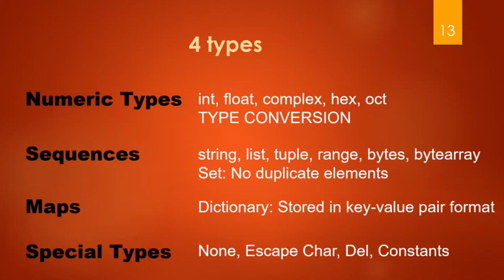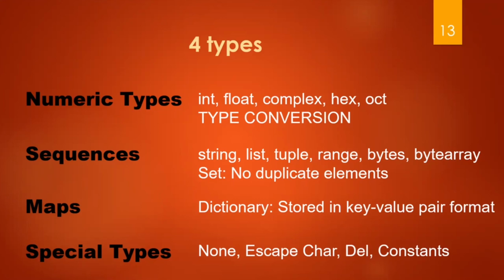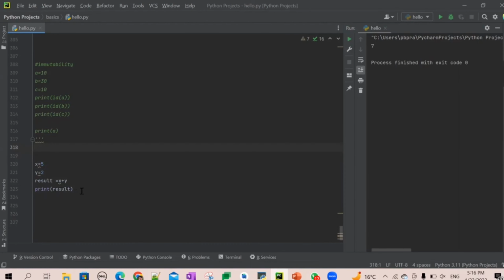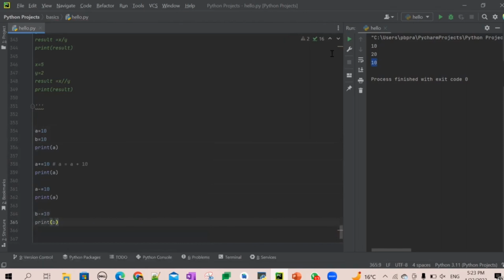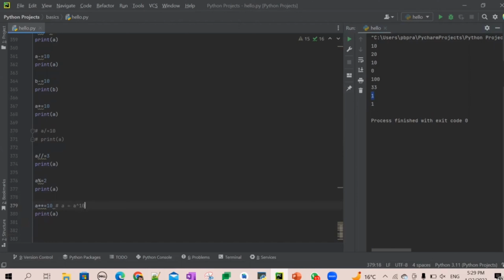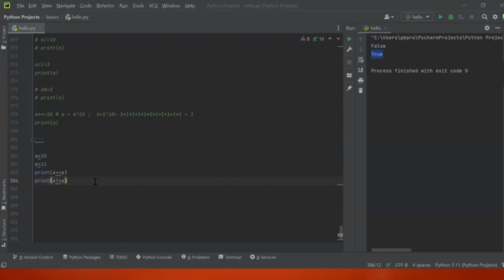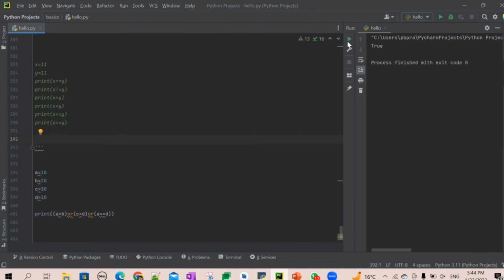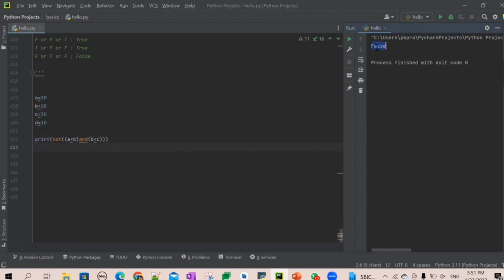Python Course: Operators [Session 3] by PyBro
Welcome to Session 3 of our Python Programming Course! In this video, titled "Python Course: Operators," we'll delve into the world of operators in Python. Operators are essential for performing operations on variables and data in your programs and understanding them is crucial for writing efficient Python code.

In this session, PyBro @Itoptimizzedpro  will explain various types of operators, including arithmetic, comparison, logical, and assignment operators, and demonstrate how to use them in your Python programs. You'll learn how to manipulate data and make decisions in your code effectively.

Code Snippets: To make your learning experience even more practical, we've provided all the code snippets used in this session on our GitHub repository Feel free to visit the repository and access the code for hands-on practice.

But remember, this is just one piece of the puzzle! To become a proficient Python programmer, it's essential to follow the full playlist from the beginning. Each session builds on the knowledge gained in the previous one, ensuring a comprehensive learning journey from beginner to advanced Python programming.

Your engagement fuels our commitment to delivering high-quality Python tutorials. The complete Python course playlist is a click away, offering a deep dive into the world of Python programming. Happy coding!